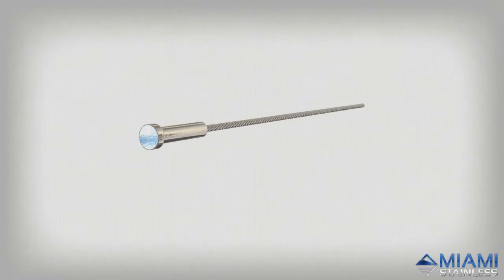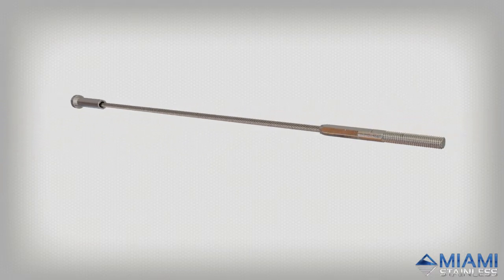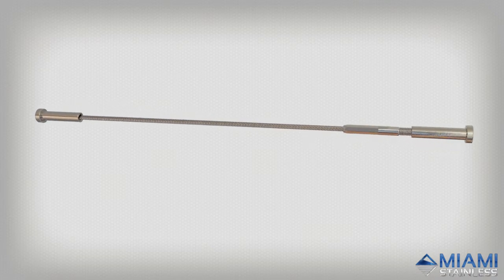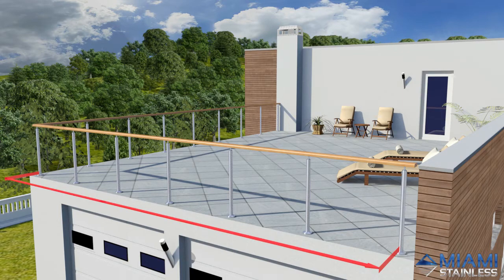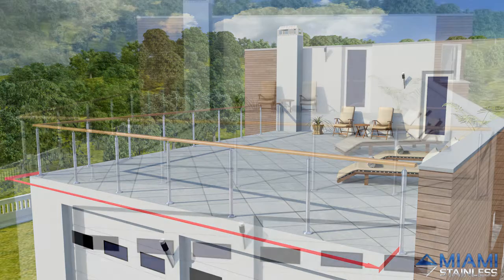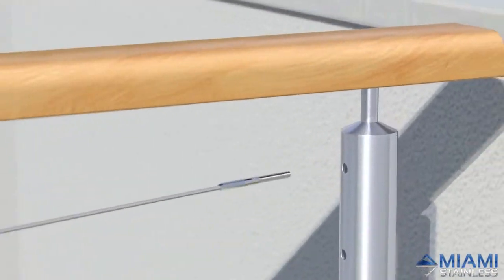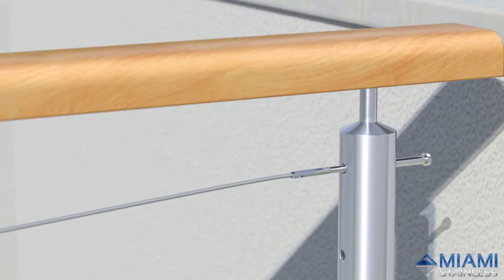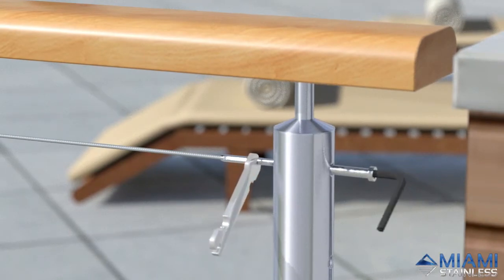Tension Swage Stud System Balustrade - Metal Posts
Stainless steel wire balustrade system for use with metal posts.

Get instant online balustrade quote using our website online balustrade builder program.

How To Build A Balustrade

This video show how to are install the Tension Swage Stud System. This system has almost no visible fittings once installed and is suitable for both straight and stair sections. Please note that beveled washers are required when installing on a stair section.

After providing Miami Stainless with your outside to outside post measurements (picture) and receive your hydraulically swaged wires, you can begin by pre-drilling your holes. Drill a 7.5mm hole on the rod terminal end post and a 9mm hole on the hex head tensioner end. Intermediate posts require a 7.5mm hole.

Pass the swage stud through the end post until the rod terminal is tight against the outside edge and pass through intermediate posts.

Insert the hex head tensioner into the opposite post and thread it onto the swage stud. The threads will meet inside the post.

Tension the wire with a spanner and 1/4’ allen key.

Your installation in complete (Show completed install).